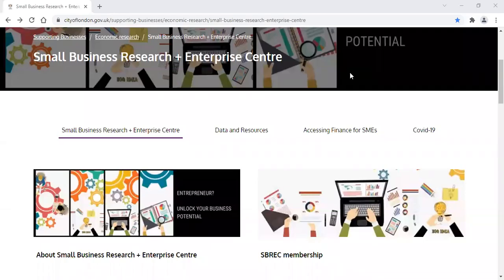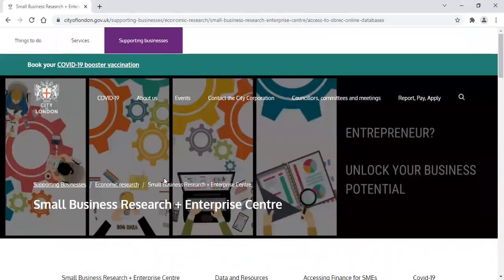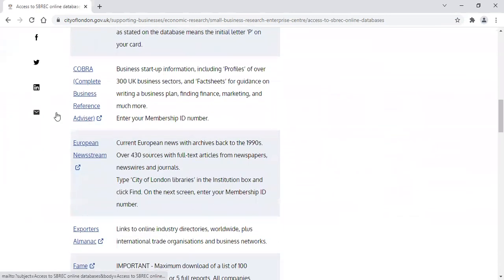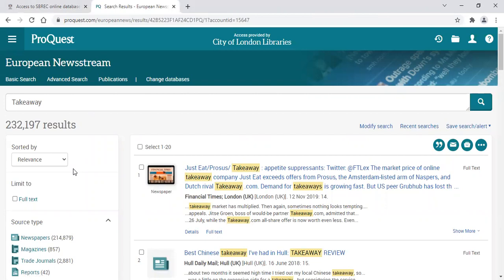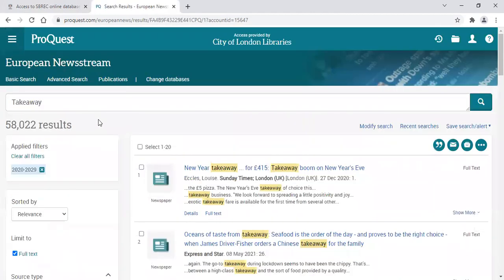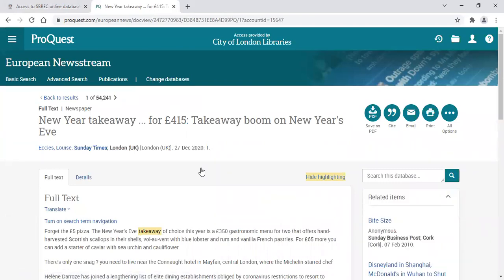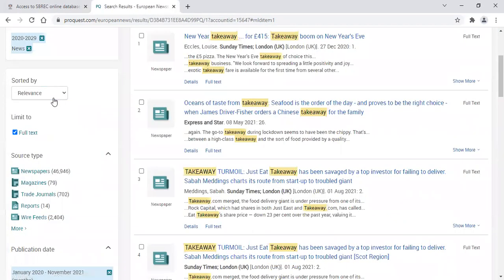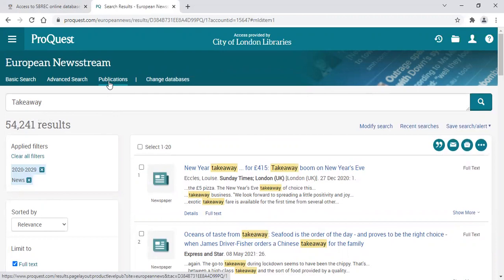Searching press articles using European Newsstream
This short video will give you an overview of how to use European Newsstream to search articles from over 400 newspapers, magazines and trade journals.